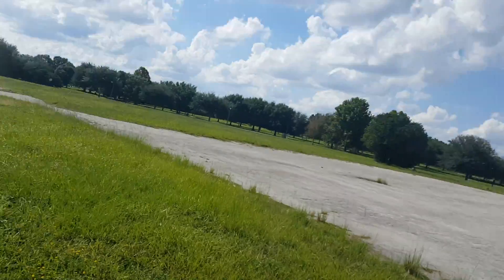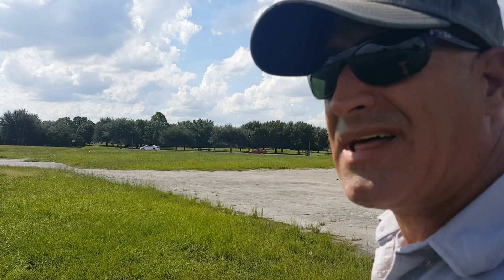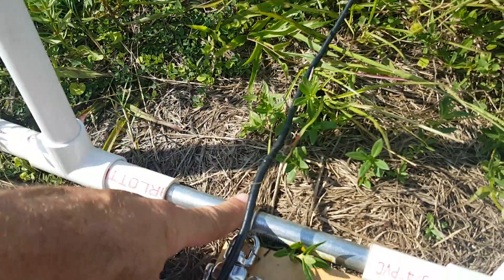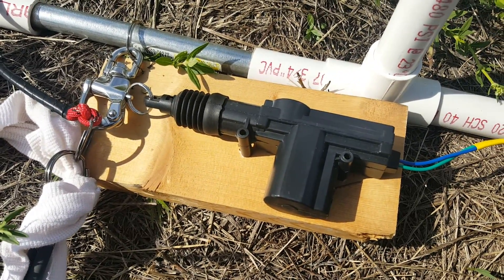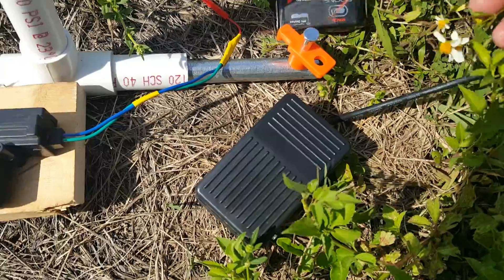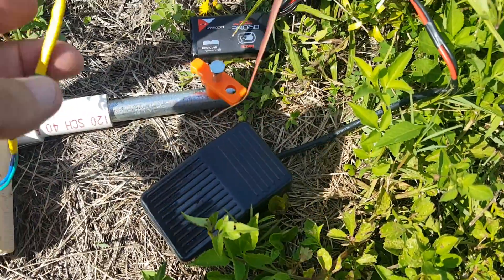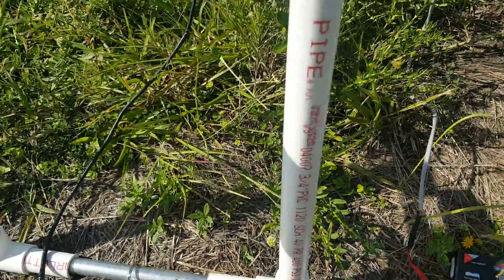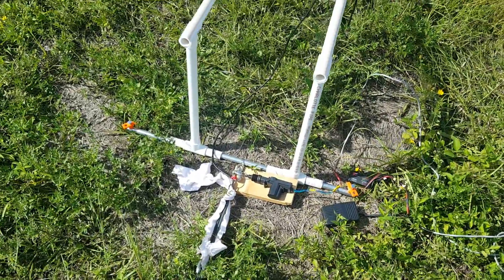Electric launch catapult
I modified the wing launch to use an electric foot pedal to release the wing.  This could be used with many other to launch a race at the same time.
This is the catapult overview.